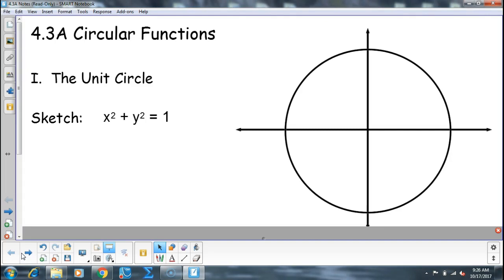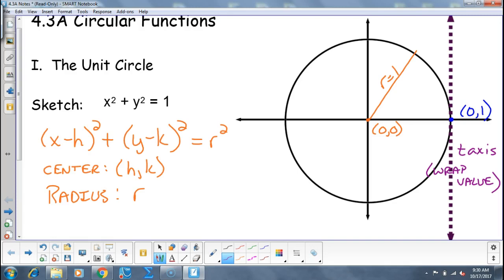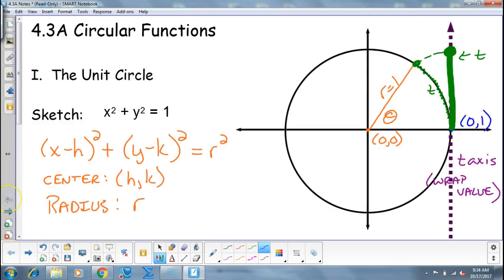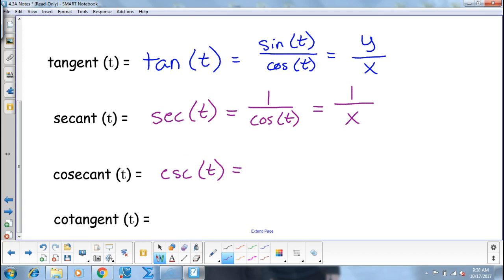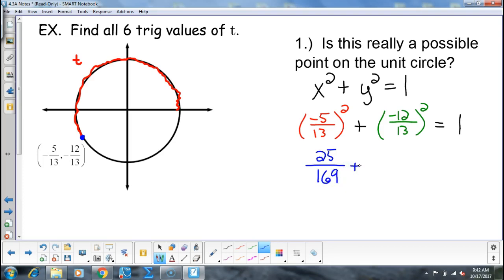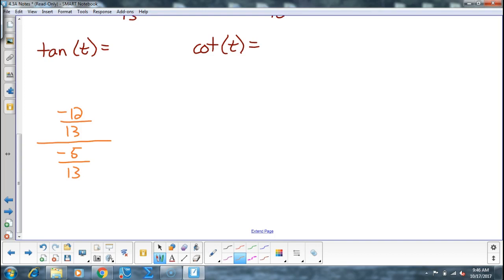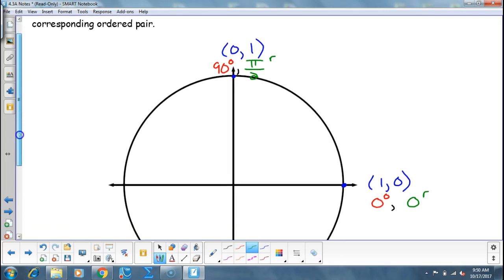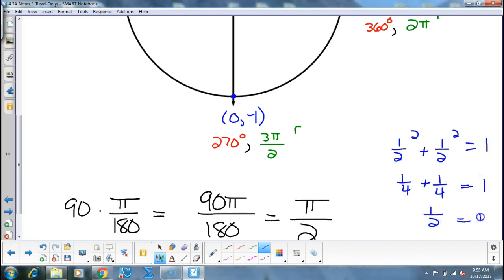T Oct. 17 - 4.3A Notes Day One